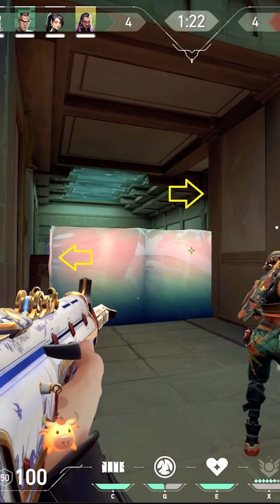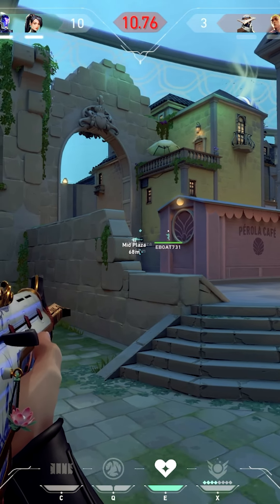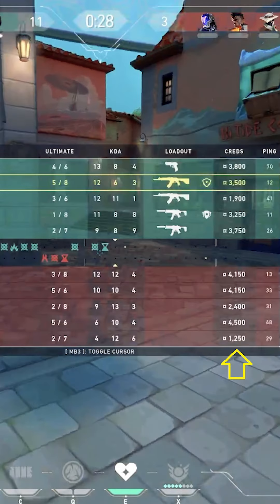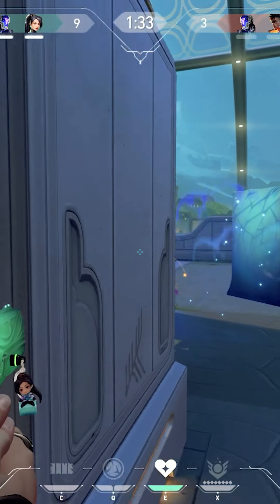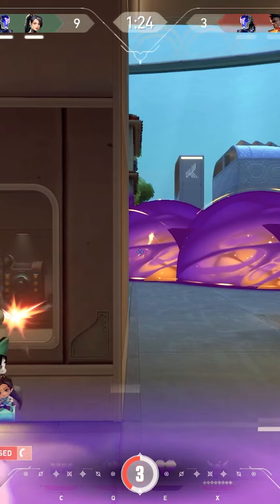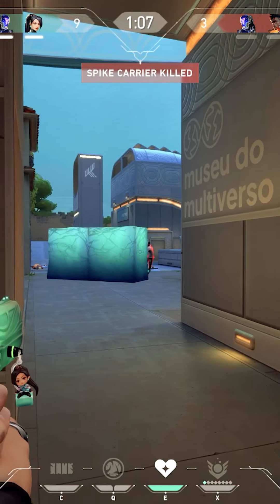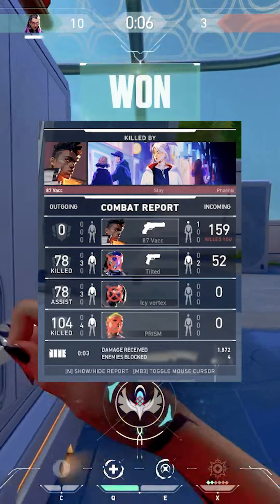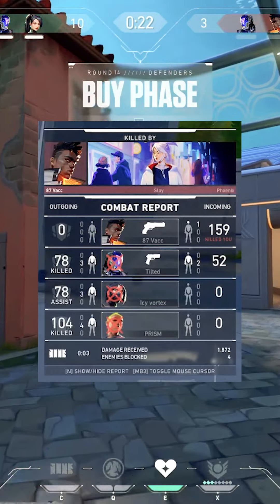THREE EASY SAGE TIPS IN VALORANT